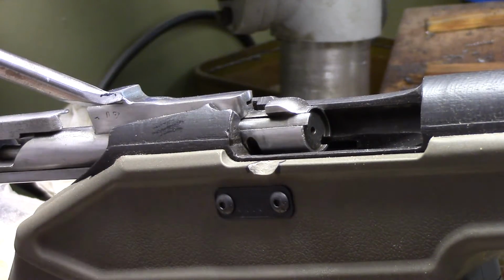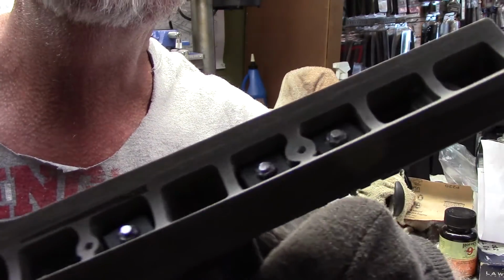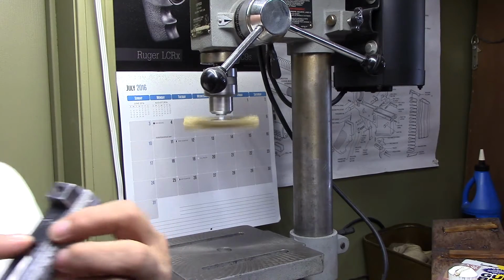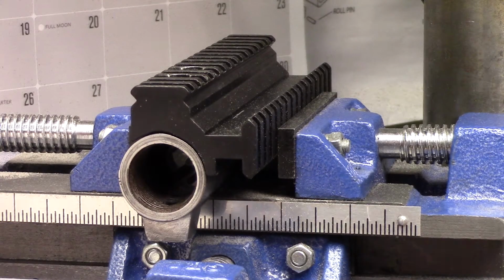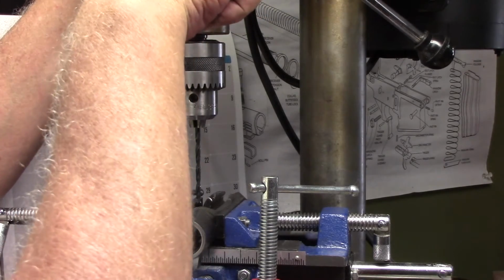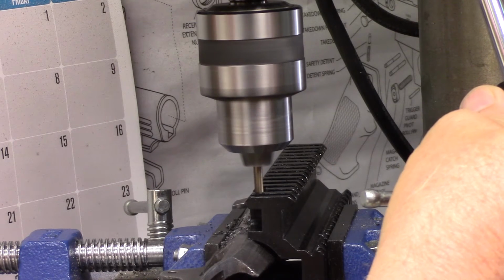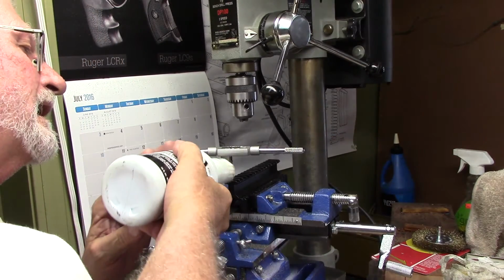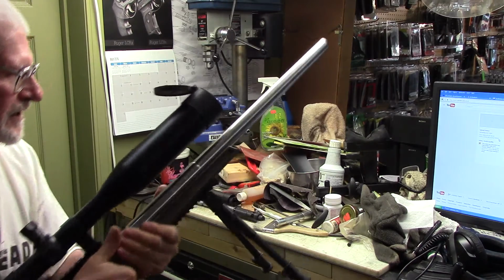The Ultimate Monster Mosin Nagant Build. The Archangel BC 91/30-UK59 Heavy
This is one heavy duty Monster barrel Mosin Nagant. The barrel is from a Czech UK-59 7.62x54r Machine gun. It was threaded to fit a Mosin nagant M91-30 receiver. All of this is stuffed into an Archangel Opfor AA9130 O.D. green stock. A Rock Solid dual picatinny 3 hole scope mount holds up The Millett 6-25 x 56mm Long Range Scope. A Timney trigger set at 2 pounds sets it off. This is the first part/phase of the project. I saw this grip tape for the stock, looks interesting.